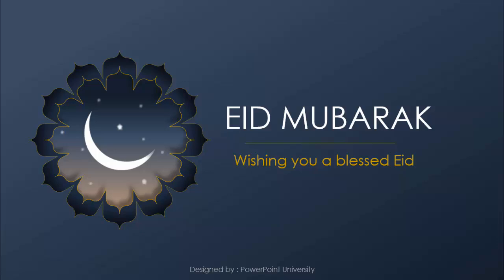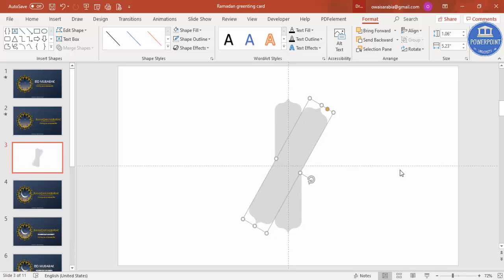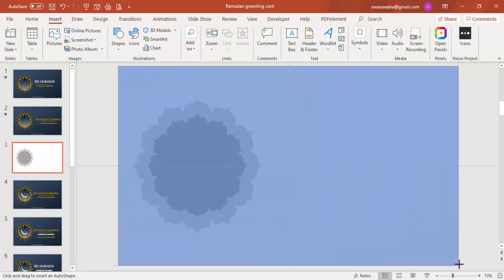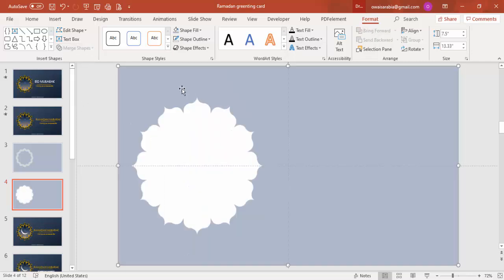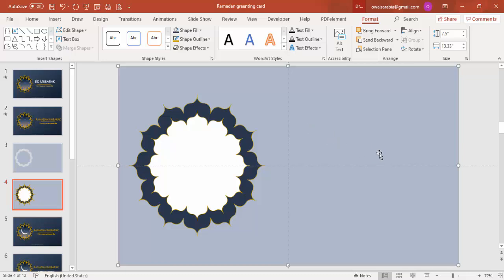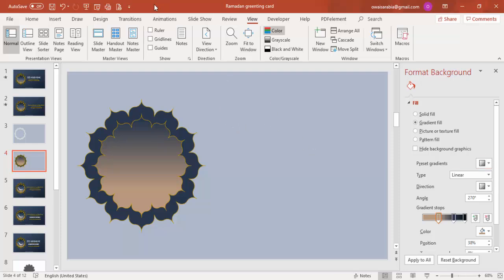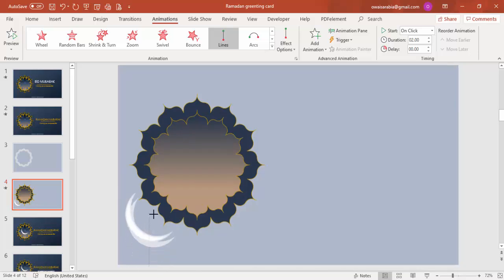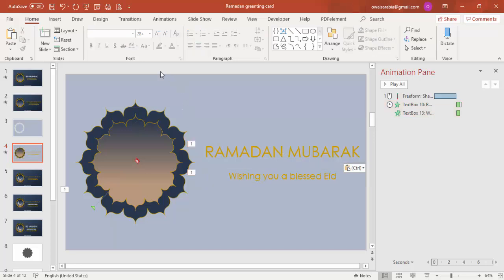Create beautiful Eid Greeting slide in PowerPoint | Free Download | Ramadan Greetings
[FREE DOWNLOAD LINK PROVIDED BELOW]: POWERPOINT UNIVERSITY wishes all its viewers and subscribers "A happy EID, EID MUBARAK".

In today's tutorial, I have explained, How to make EID greeting card in PowerPoint.